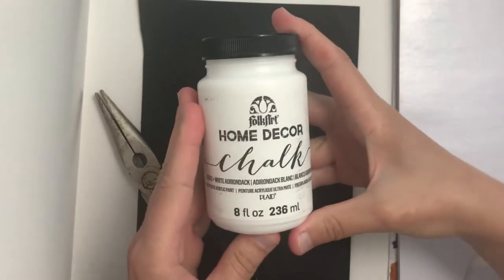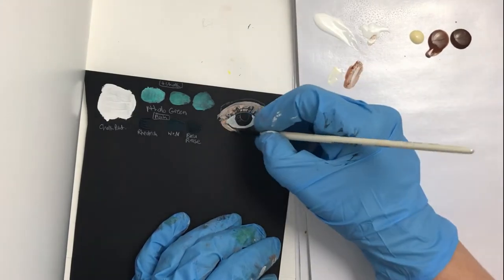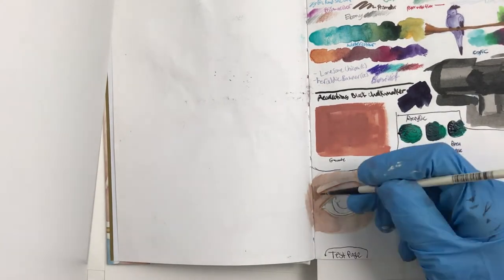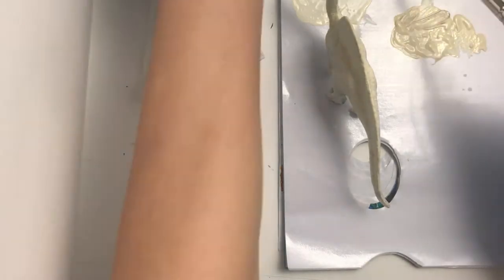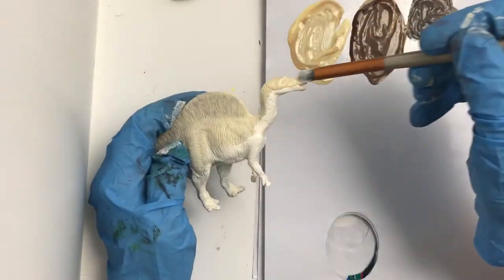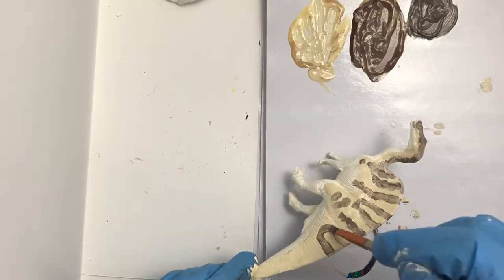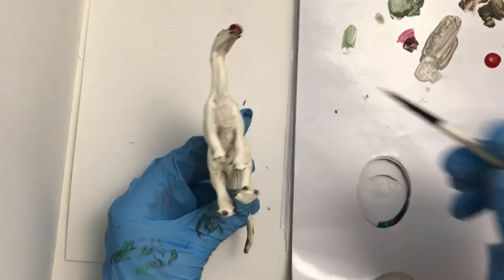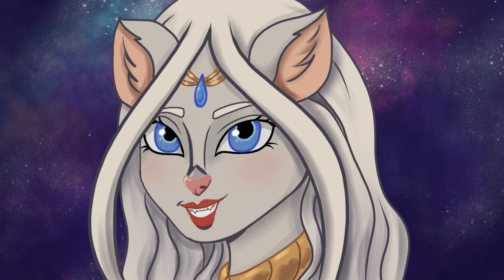Chalk Paint Tests - Narrated Art and Tips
I bough a bottle of folk art acrylic chalk paint and am testing it out in various ways. It was intended for furniture but that's no reason to limit how I use it. As always constructive criticism, suggestions questions and comments welcome.
Music
Opening) Ancient Power of Serpents (CCO)
3) Pirates Libartaires (CCO)
6) Quester ( a song I made in Garageband)